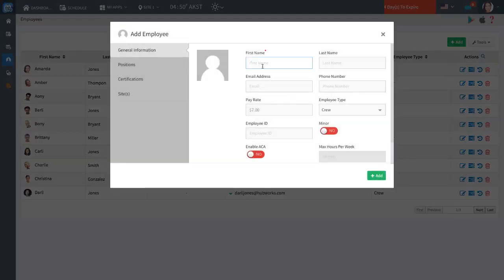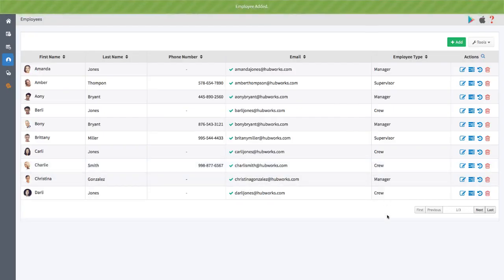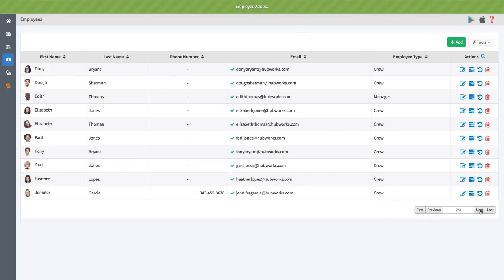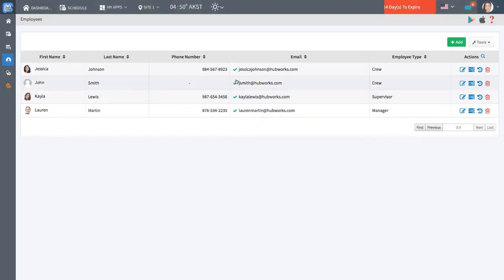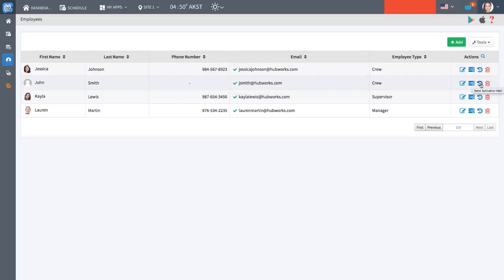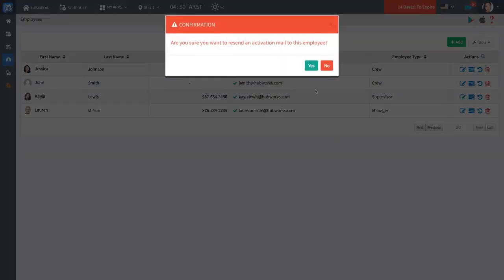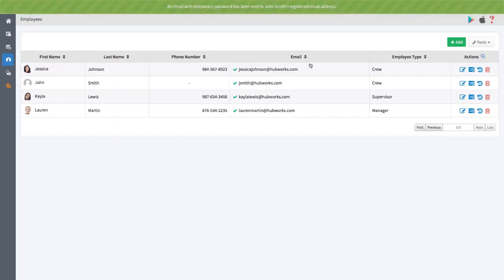How Do I Make Sure All Of My Employees Are Active